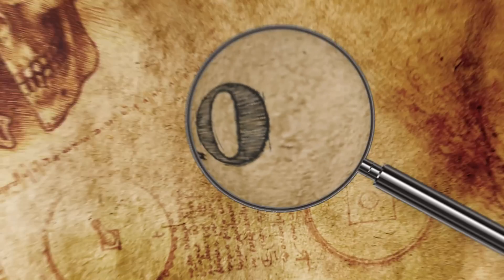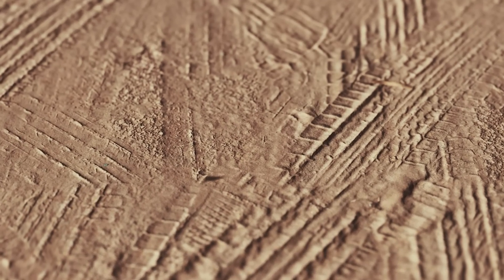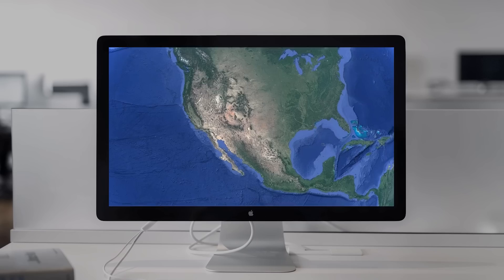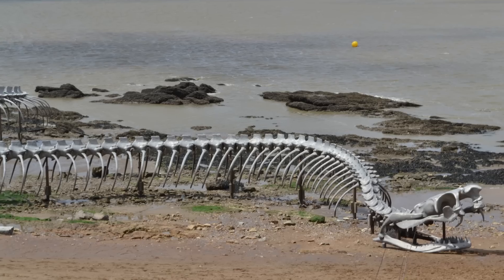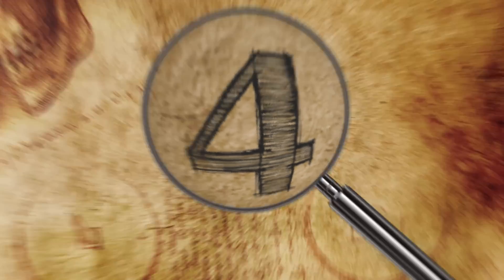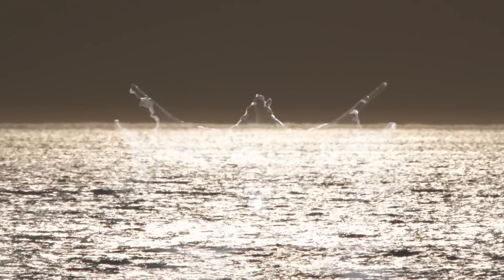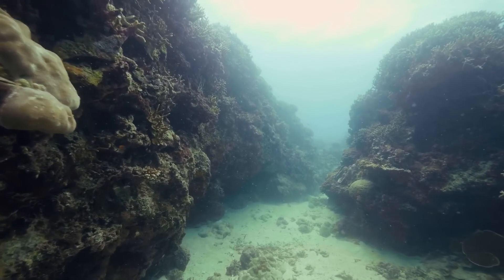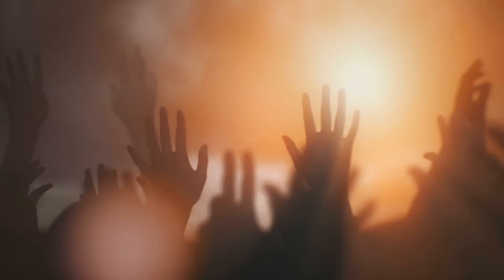Terrifying Things Found By Google Earth